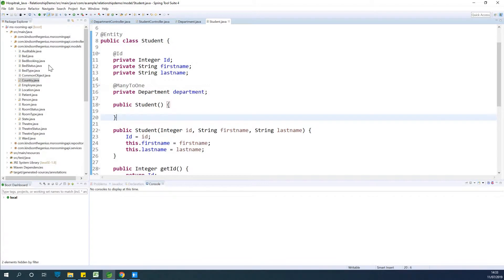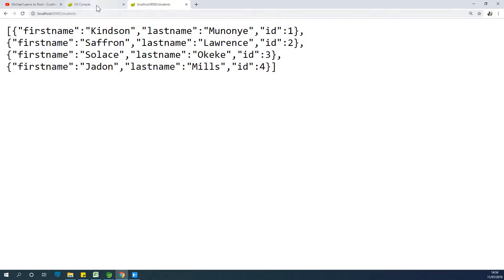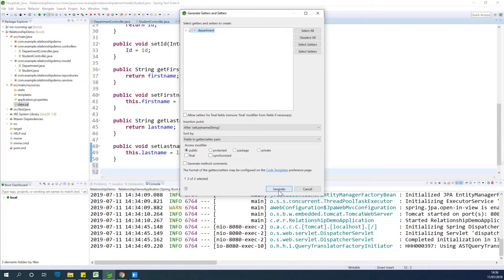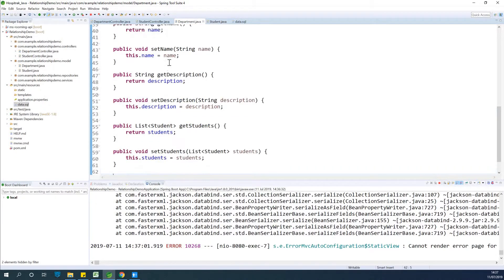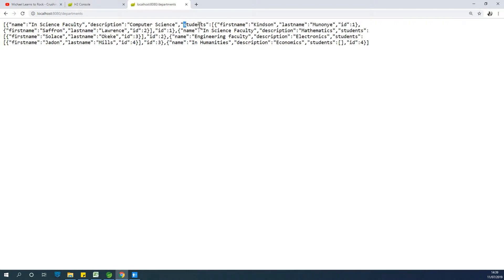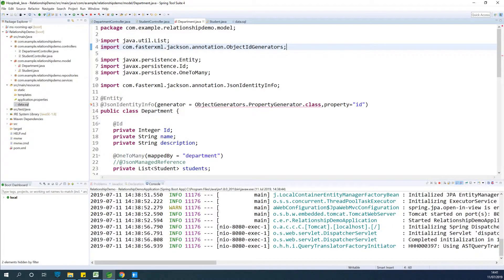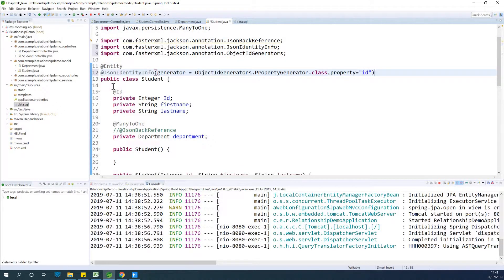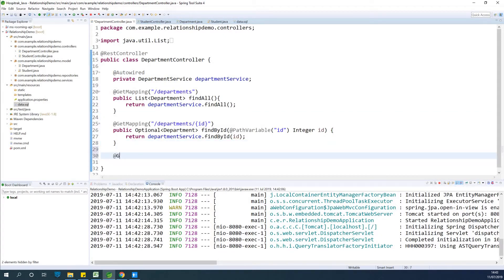Part 2 - Infinite RecursionStackOverflow Problem Solved in JPA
Infinite RecursionStackOverflow Problem Solved in JPA using
JsonManagedReference,
JsonBackReference,
JsonIdentityInfo